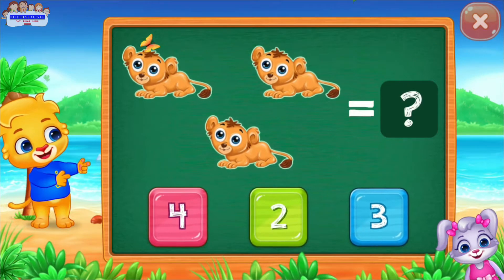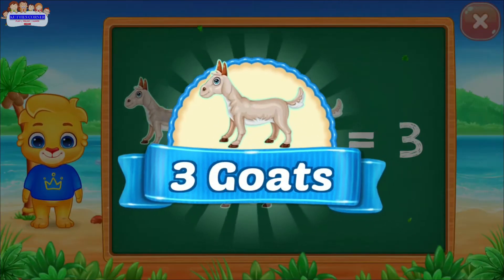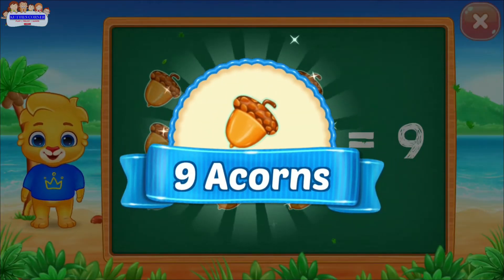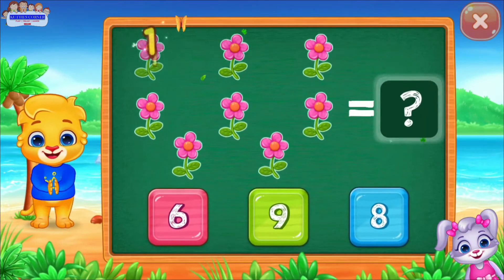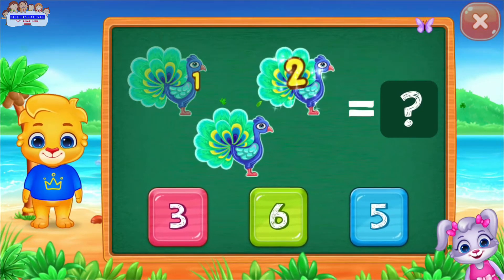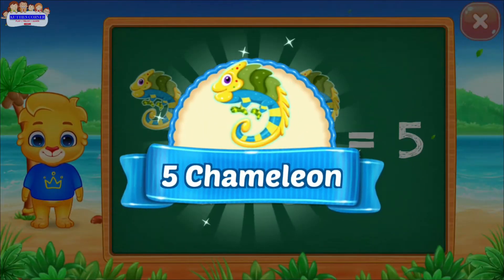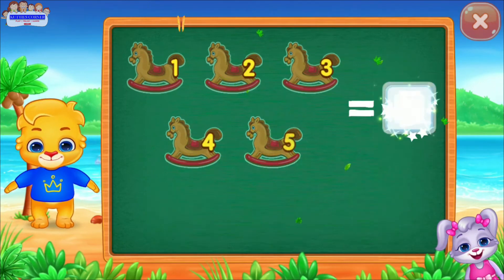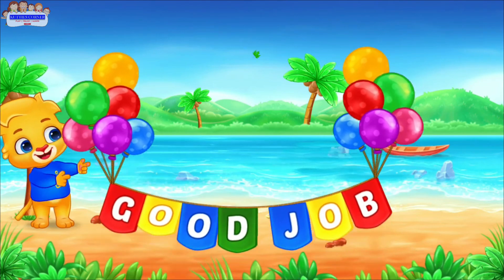First standard maths for kids | Learning addition for children| Kids addition and counting till 10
Teaching kids how to count is an  fun way is possible by pictures. This video shows a game play for teaching addition and how  kids can count

▶️ About Kutties Corner:
Kutties Corner - We help Kids Learn, Play and Relax through wide variety of videos. Videos will be in English and Tamil so kids can correlate and learn multiple languages easily.